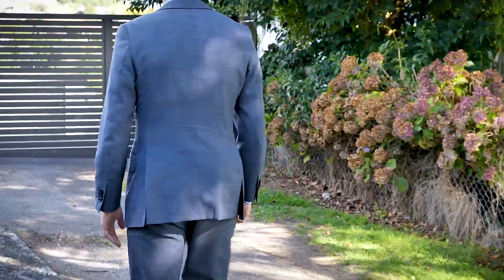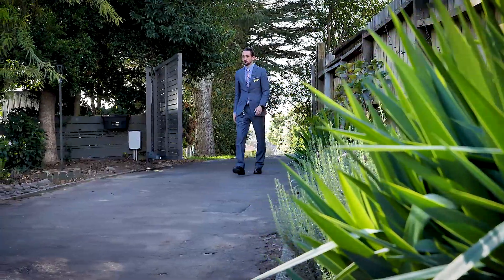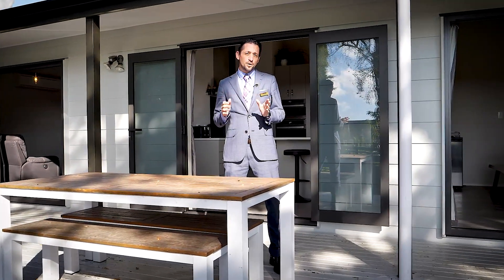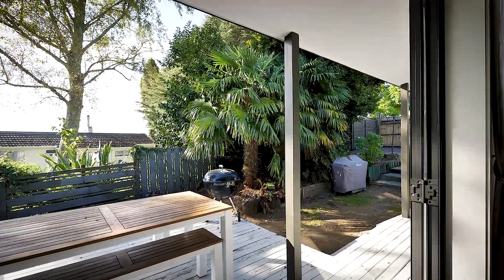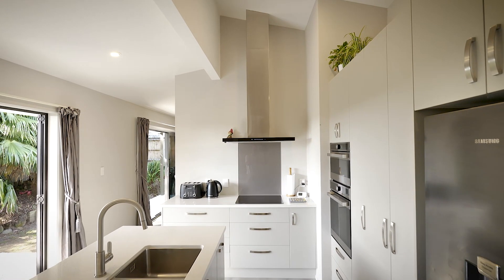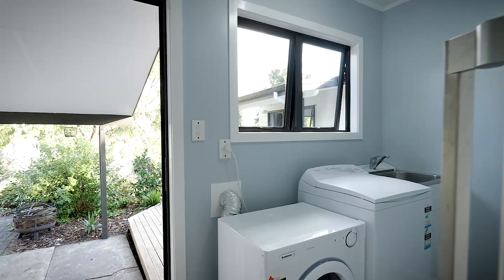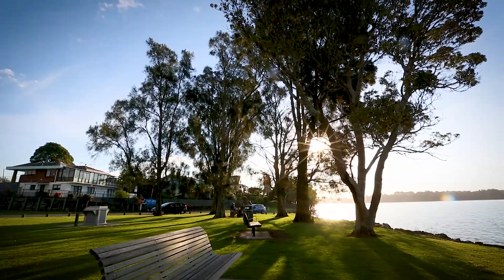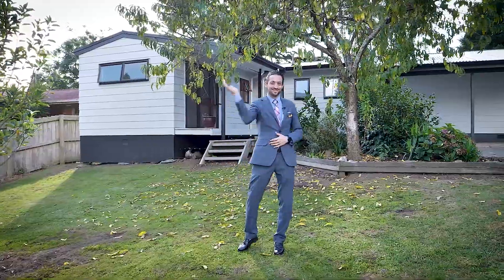11 Corinna Street, Nicholas Meloni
Secure a Winner on Corinna!

Often dreamt about and seldom found, this huge 835 sqm (approx.) freehold property allows room for further upgrading and ample areas for children and pets to safely roam. Tucked securely behind code accessed gates, the fully fenced rear site section is located up a long driveway with Owens Park a short walk away. Modernised, with generous living indoors and out, this four bedroom 122 sqm (approx.) Hardiplank home with a new Coloursteel roof is likely to appeal to a growing family or investor. Walking in through the vibrant front door, you will see the interior has been treated to muted pastels with open plan dining and lounge boasting raked ceilings and a cosy heat pump with AVS system for year-round comfort.

Visit eves.co.nz/ETL08816